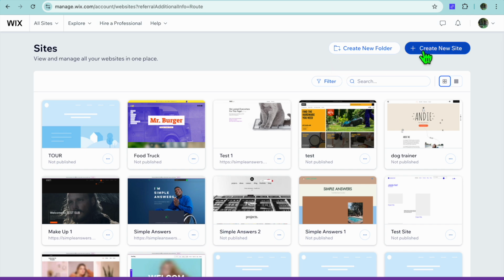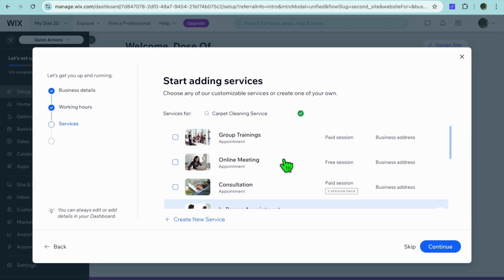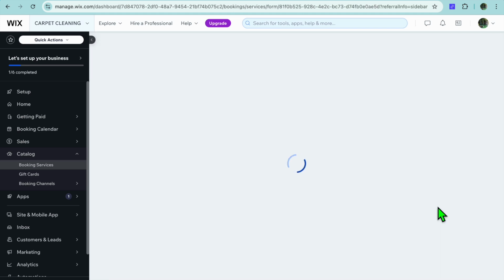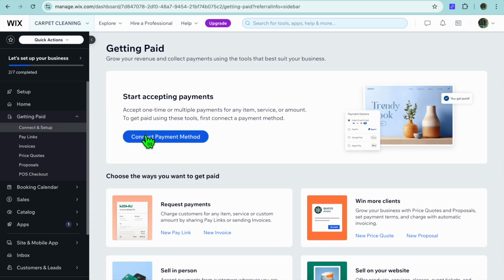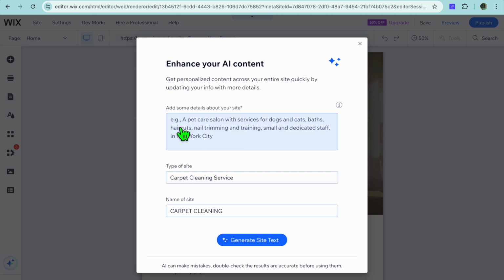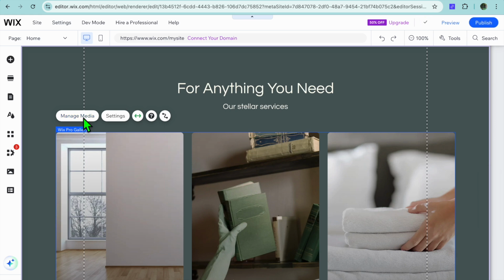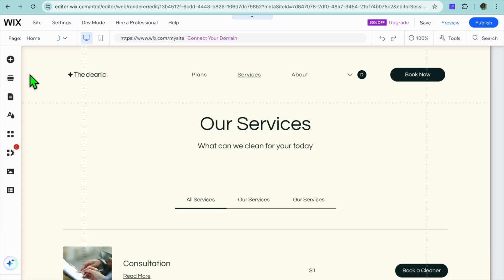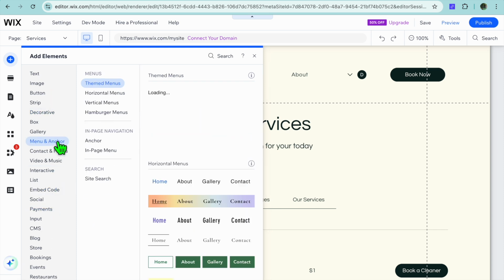HOW TO MAKE CARPETING CLEANING WEBSITE WIX BUSINESS WEBSITE